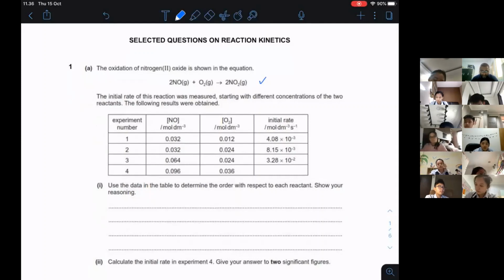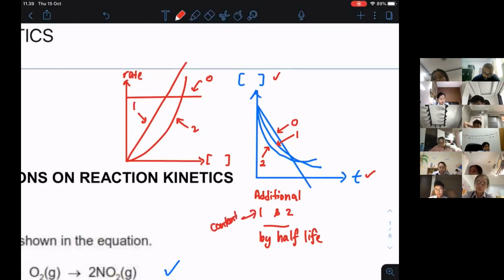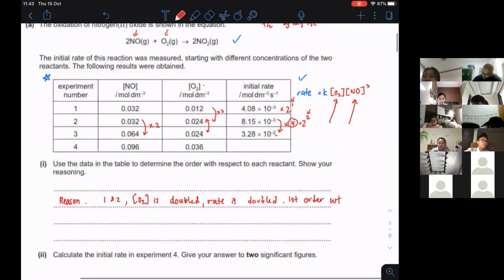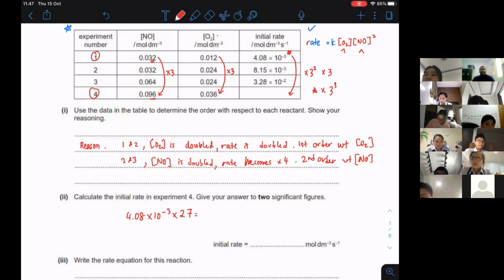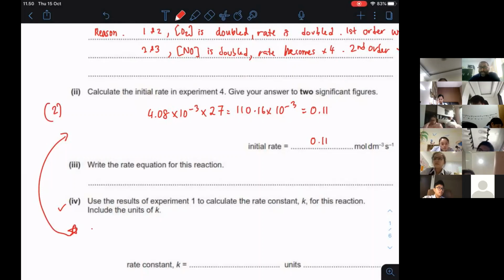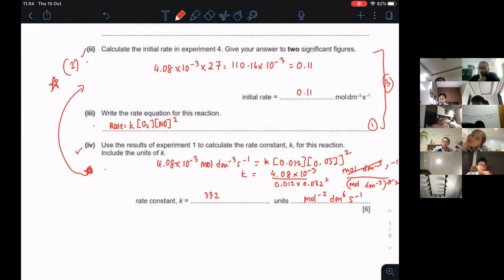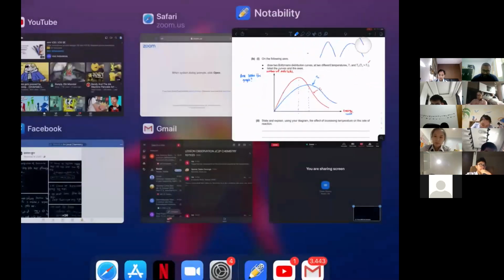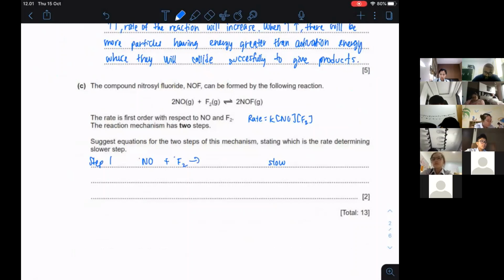REACTION RATE PAST YEAR PAPER P4 DISCUSSION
BBSPIKCHEMISTRY 2020